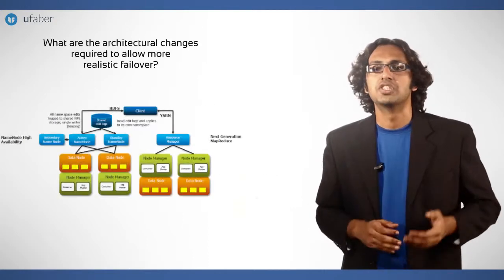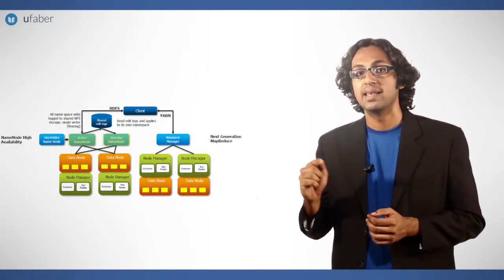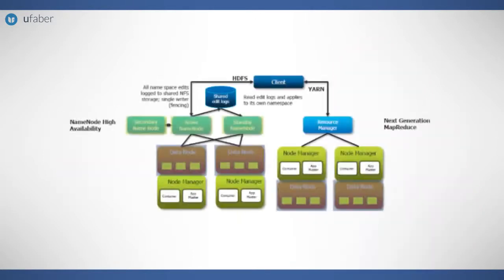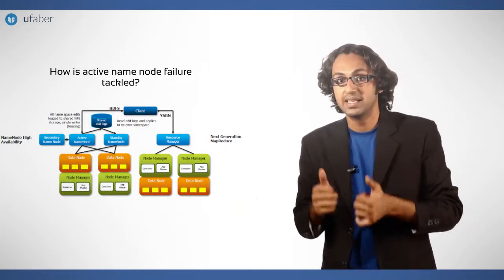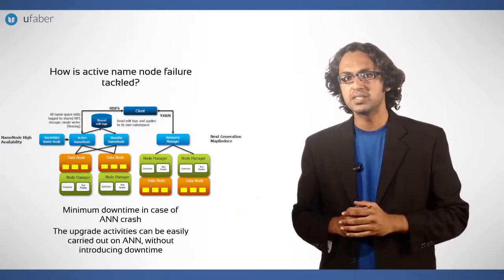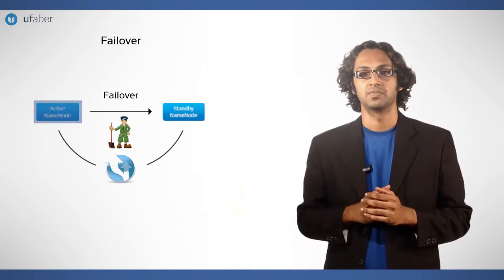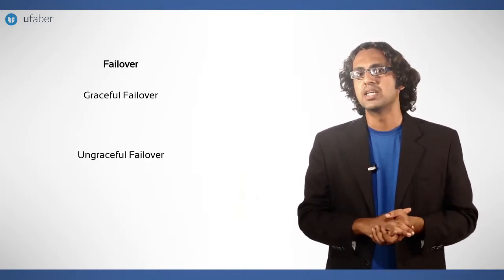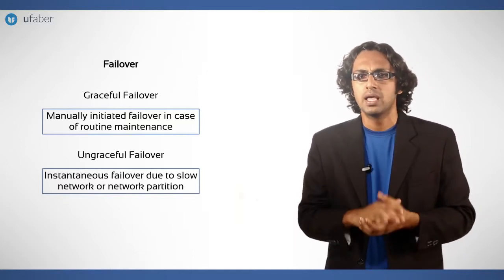Hadoop Distributed File Storage System - Part 2 -HDFS- Hadoop big data tutorials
Hadoop Distributed File Storage System is covered in this video in brief. This video covers second half on HDFS. The video starts with explaining file system and then file system in Hadoop and then moves on to Hadoop Distributed File system.

The Hadoop Distributed File System (HDFS) is designed to store very large data sets reliably, and to stream those data sets at high bandwidth to user applications. In a large cluster, thousands of servers both host directly attached storage and execute user application tasks.